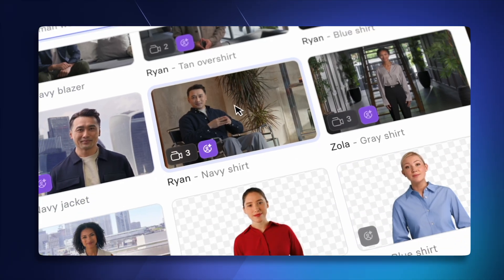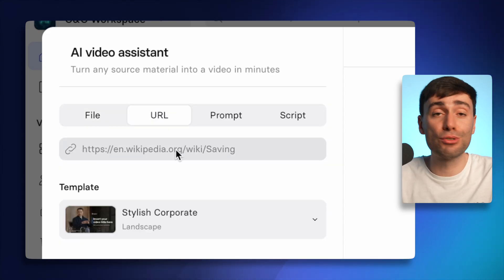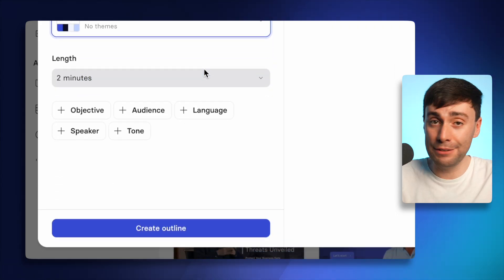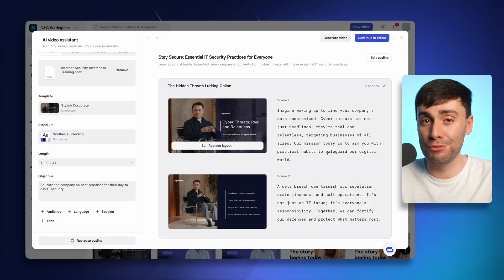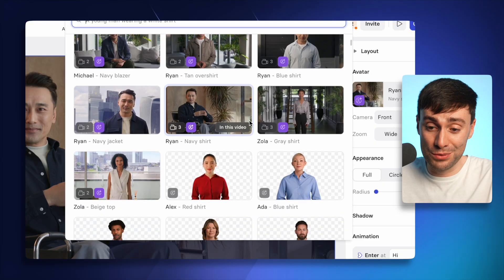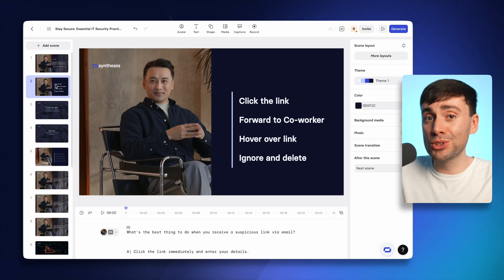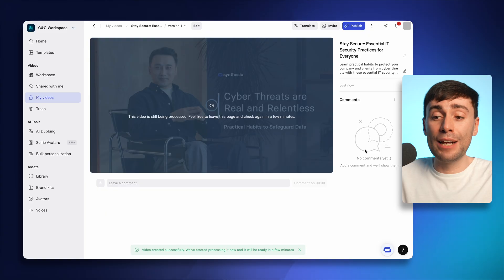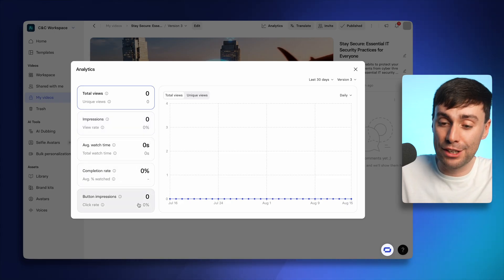How to Make Training Videos That You Can Interact With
In this video, you’ll learn how to make interactive training videos with AI — from uploading a basic file to transforming it into a fully navigable, clickable learning experience in minutes.

We’ll cover everything from importing a PowerPoint, word doc or PDF to personalising your message with AI Avatars, to adding interactive buttons that let employees control their learning path. Whether you're building onboarding materials or compliance training, this is the fastest and most engaging way to do it.

By the end, you’ll know exactly how to create training videos with AI that employees will actually pay attention to — and remember!

Best Training Video Software - Step by Step for How to Make Training Videos That You Can Interact With:

00:00 Make Employee Training Video
00:30 File to Training Video Converter
02:25 Edit Your Training Video
02:56 How to use Interactivity
04:04 Add VEO-3 Stock Footage
04:33 Analytics

If you’ve been wondering how to make training videos with AI, or more broadly how to create training videos that people don’t skip through, this tutorial is your shortcut.

We’ll show you how to go from file to video using Synthesia — turning a ppt file to video or pdf file to video with just a few clicks. You’ll also learn how to make that content interactive, so your audience can click between modules, follow instructions, or access supporting links — all from within the video.

This isn’t just another way to make employee training video content — it’s a smarter, faster way to scale training videos for employees with built-in tracking, localization, and interactive training video elements that actually help people learn.

Synthesia is an AI video platform that makes it easy to make interactive training videos with AI, create employee training videos from slides or PDFs, and scale learning content without cameras or studios. Whether you’re starting with a deck or designing from scratch, Synthesia turns your materials into powerful AI videos that actually work.

Ryan & Synthesia